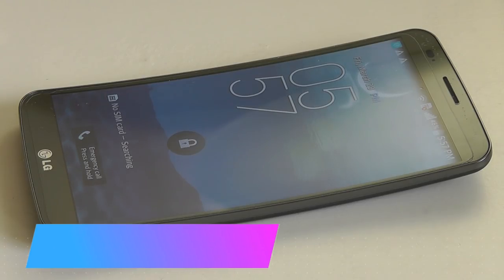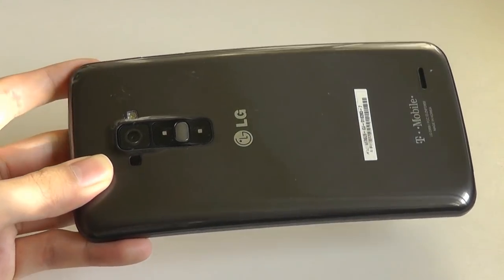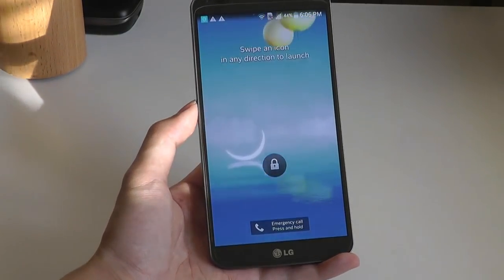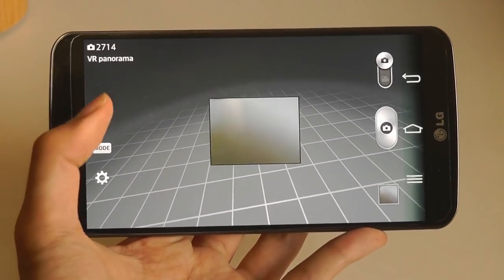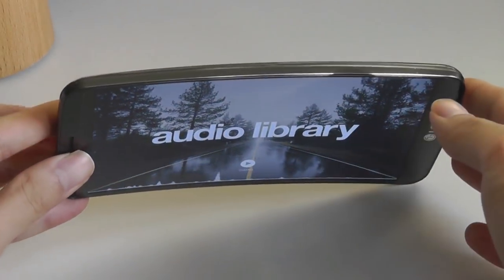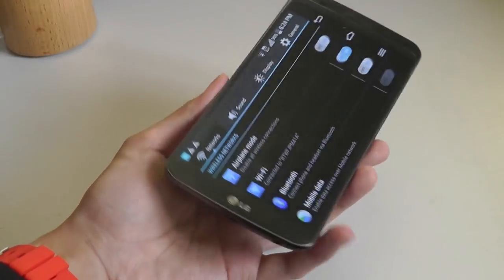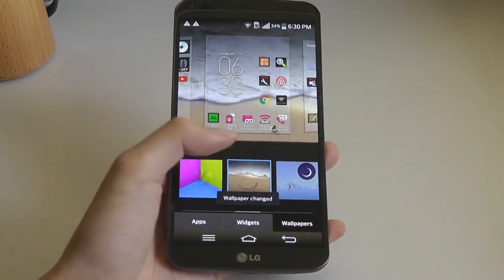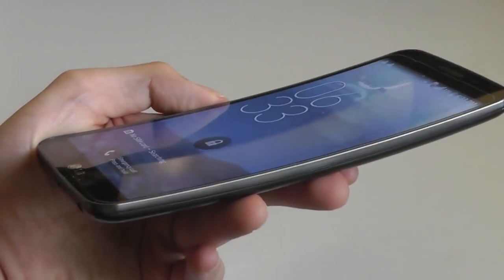Before Samsung's Galaxy Fold: LG G Flex Throwback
Revisited review of the unique LG G Flex flexible smartphone.
Other LG devices
Foldable phones

Details:
The G Flex represents the latest in OLED screen technology, bringing you a curved form factor that fits in the palm of your hand.

LG G Flex smartphone was launched in October 2013. The phone comes with a 6.00-inch touchscreen display with a resolution of 720 pixels by 1280 pixels at a PPI of 245 pixels per inch. The LG G Flex is powered by 2.2GHz quad-core Qualcomm Snapdragon 800 processor and it comes with 2GB of RAM. The phone packs 32GB of internal storage that cannot be expanded. As far as the cameras are concerned, the LG G Flex packs a 13-megapixel primary camera on the rear and a 2.1-megapixel front shooter for selfies. The LG G Flex runs Android 4.2 and is powered by a 3500mAh non removable battery. It measures 160.50 x 81.60 x 8.70 (height x width x thickness) and weigh 177.00 grams.
The G Flex is powered by a unique, new, long-life type of battery and actually flexes along with the phone. The entire device is constructed from state-of-the-art materials inside and out, to perform feats no other smartphone can, all with uncompromising performance.

6" Curved P-OLED Capacitive Multi-Touchscreen w/ Protective Corning Gorilla Glass 2
Quad-Core 2.26 GHz Krait 400 Processor, Chipset: Qualcomm MSM8974 Snapdragon 8, Adreno 330 Graphics
13 Megapixel Camera (4160 x 3120 pixels) ) w/ Autofocus, LED Flash + Front-Facing 2.1 Megapixel Camera, 1080p@30fps + Video 1080p@60fps, HDR, stereo sound rec., video stabilization
Internal Memory: 32GB, 2GB RAM